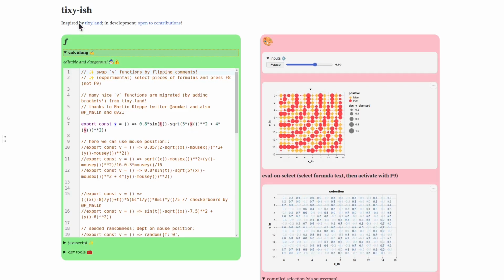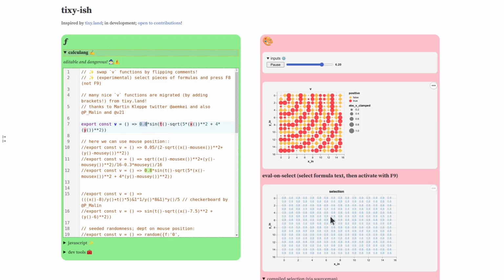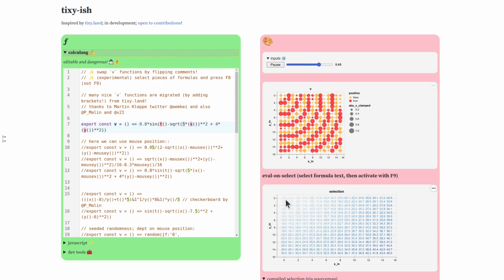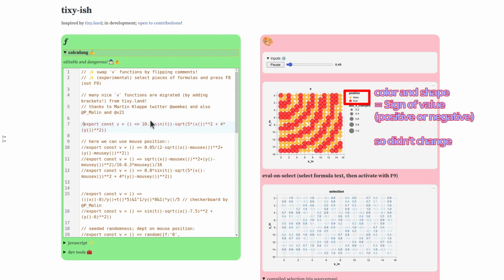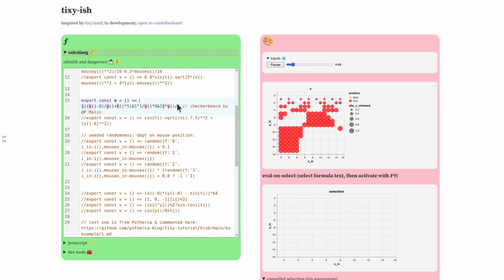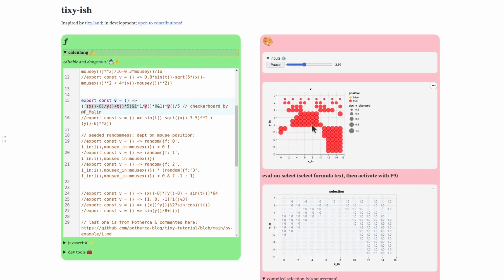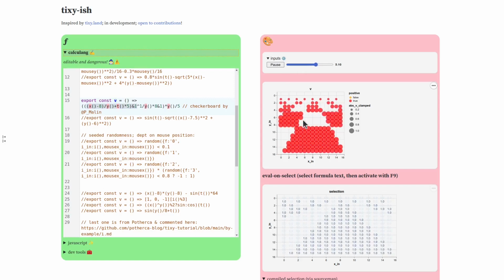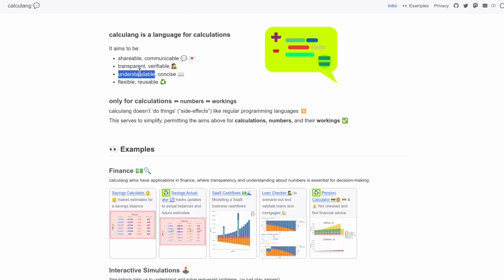reverse code golfing visualizations with calculang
tixy.land is for creative code golfing: miniature functions lead to varying and interesting visualizations!

I made a clone in calculang and here I try to break down some miniature functions.

Link (experimental) where you can follow along and make/break your own miniature functions is @

Also checkout tixy.land, which is extremely elegant!